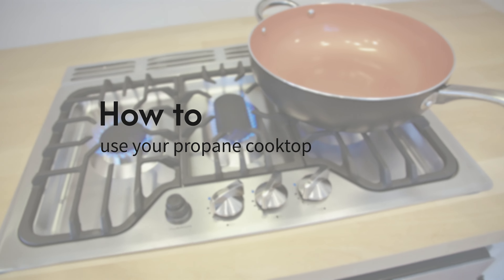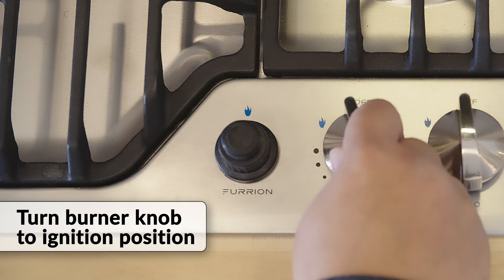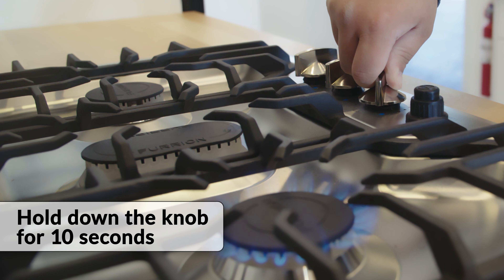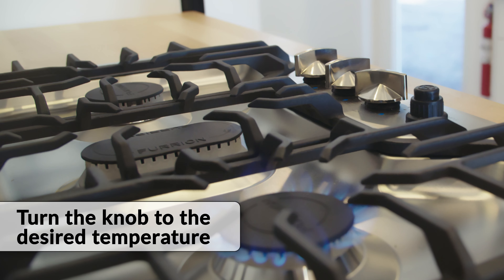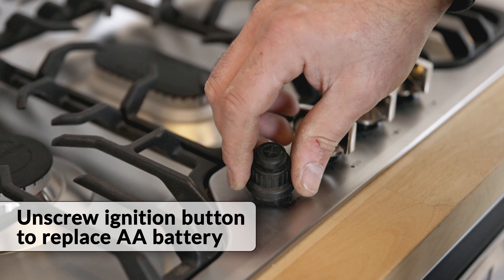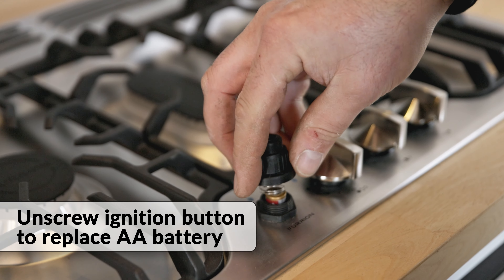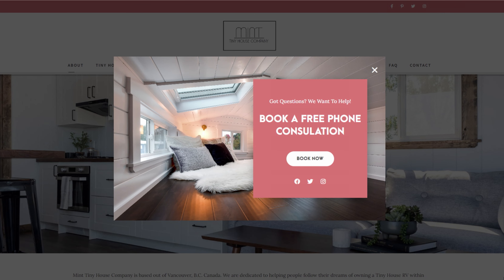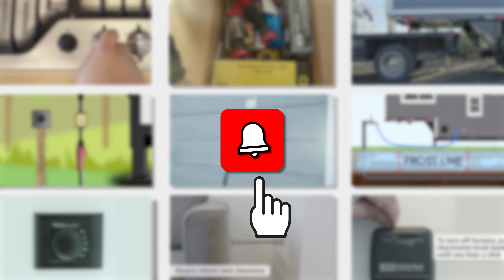How to use the Furrion propane cooktop in your tiny house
Tiny House RV and Park Model Manufacturer